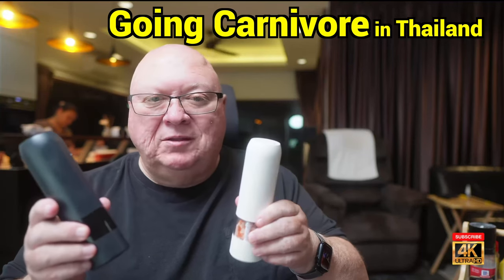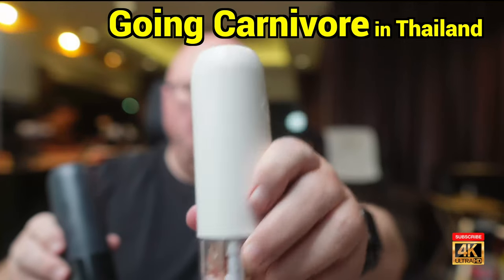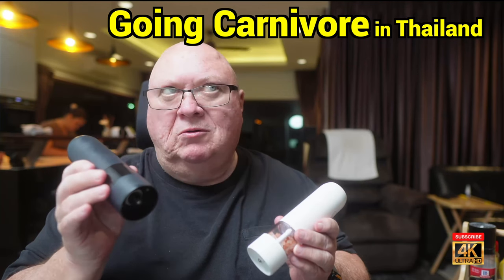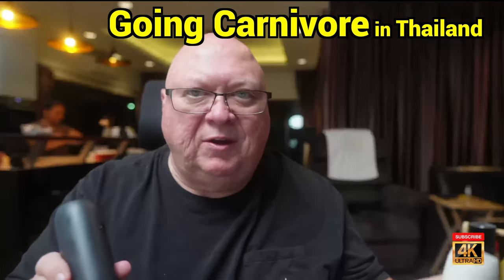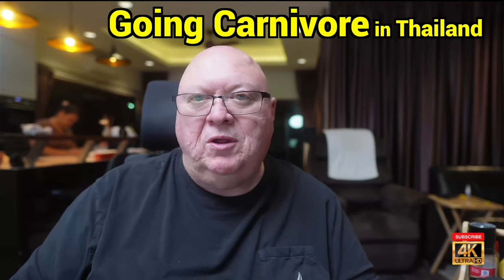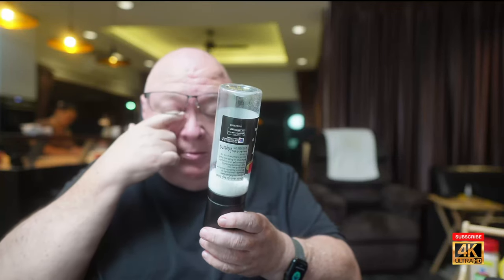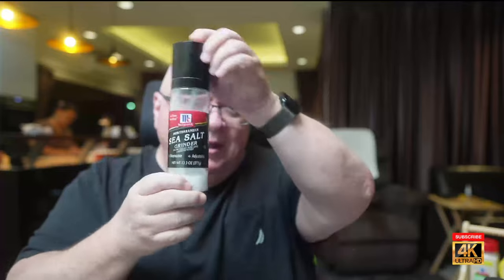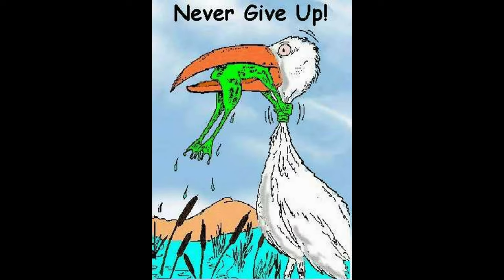Tools for the Cool - Going Carnivore in Thailand